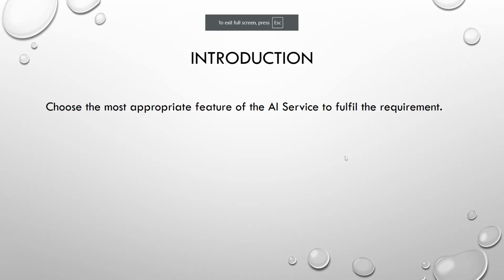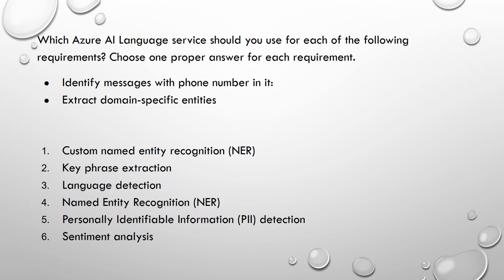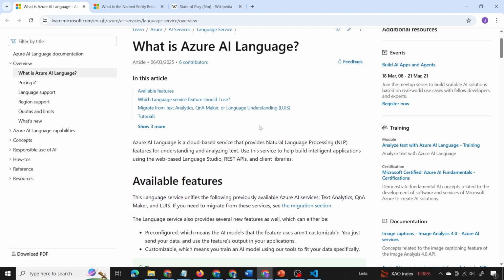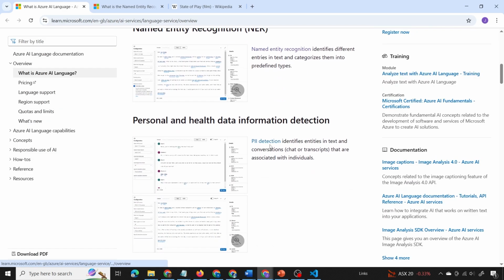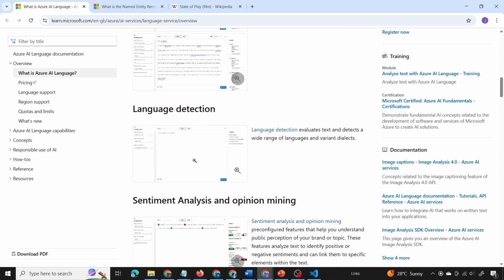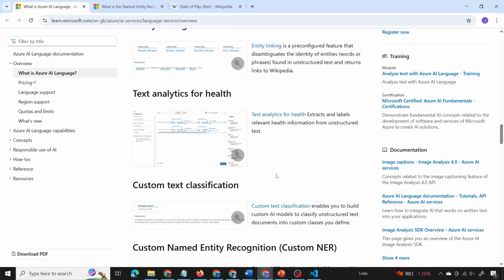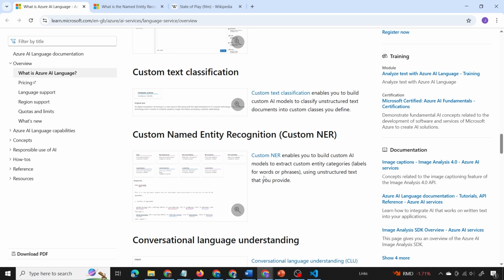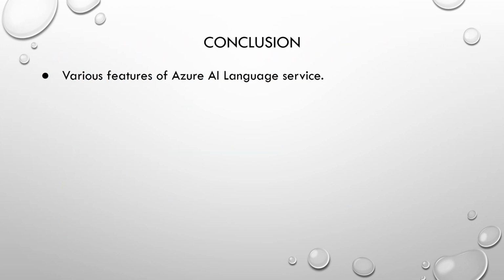Azure AI 102 Questions - Azure AI Language Text Analysis - Part 2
Link to documentations mentioned in the video:
(What is Azure AI Language?)
Question:
Which Azure AI Language service should you use for each of the following requirements? Choose one proper answer for each requirement.
Identify messages with phone number in it:
Extract domain-specific entities

Custom named entity recognition (NER)
Key phrase extraction
Language detection
Named Entity Recognition (NER)
Personally Identifiable Information (PII) detection
Sentiment analysis